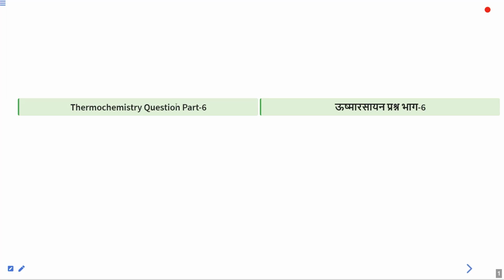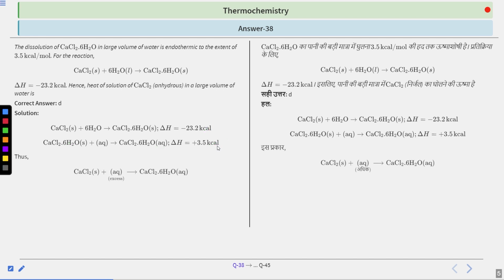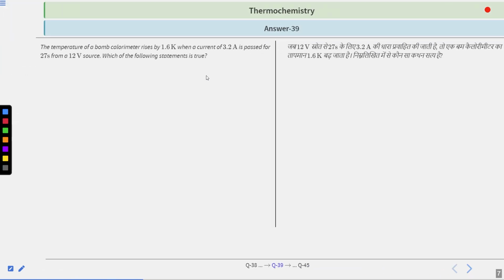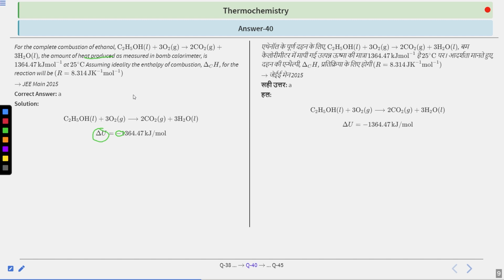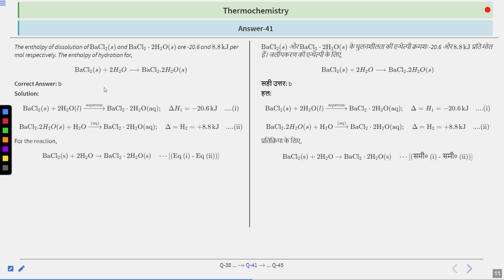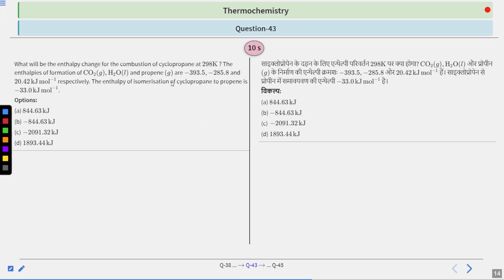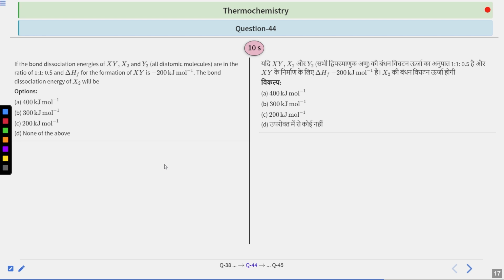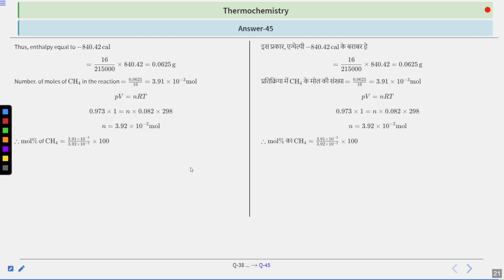Thermochemistry Question part 6